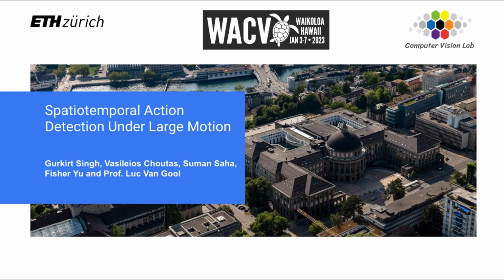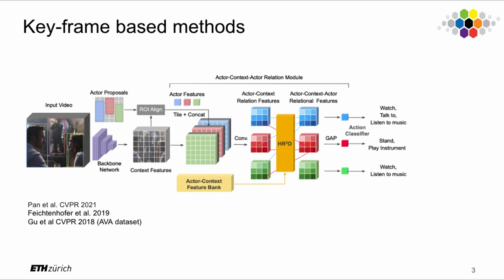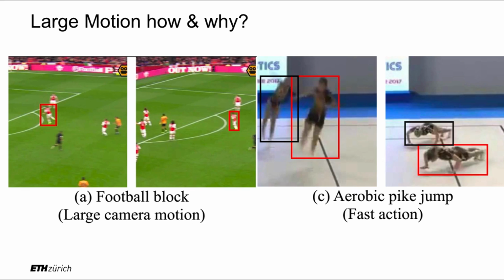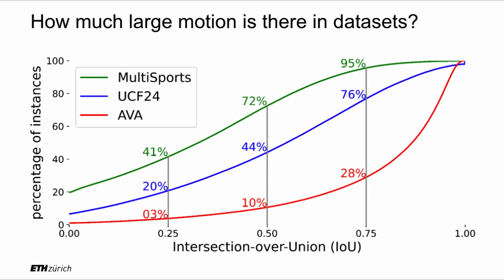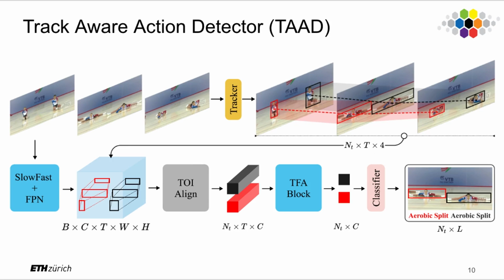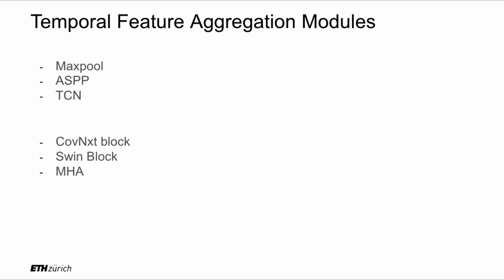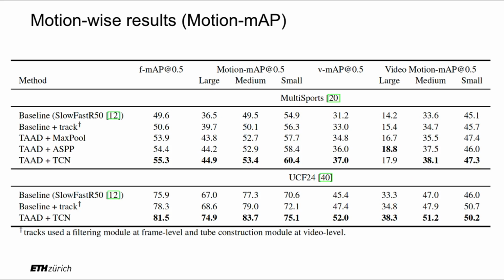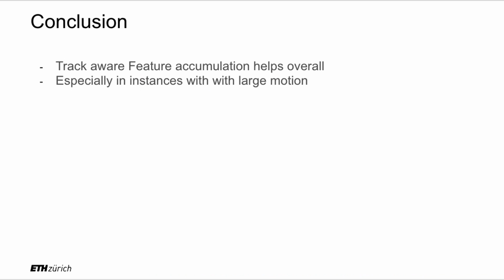Spatio-Temporal Action Detection Under Large Motion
Authors: Gurkirt Singh (ETH Zurich)*; Vasileios Choutas (ETH Zurich); Suman Saha (ETH Zurich); Fisher Yu (ETH Zurich); Luc Van Gool (ETH Zurich) Description: Current methods for spatiotemporal action tube detection often extend a bounding box proposal at a given key-frame into a 3D temporal cuboid and pool features from nearby frames. However, such pooling fails to accumulate meaningful spatiotemporal features if the position or shape of the actor shows large 2D motion and variability through the frames, due to large camera motion, large actor shape deformation, fast actor action and so on. In this work, we aim to study the performance of cuboid-aware feature aggregation in action detection under large action. Further, we propose to enhance actor feature representation under large motion by tracking actors and performing temporal feature aggregation along the respective tracks. We define the actor motion with intersection-over-union (IoU) between the boxes of action tubes/tracks at various fixed time scales. The action having a large motion would result in lower IoU over time, and slower actions would maintain higher IoU. We find that track-aware feature aggregation consistently achieves a large improvement in action detection performance, especially for actions under large motion compared to the cuboid-aware baseline. As a result, we also report state-of-the-art on the large-scale MultiSports dataset.